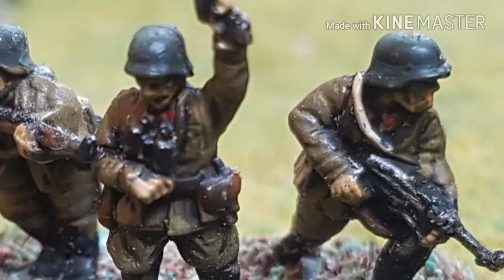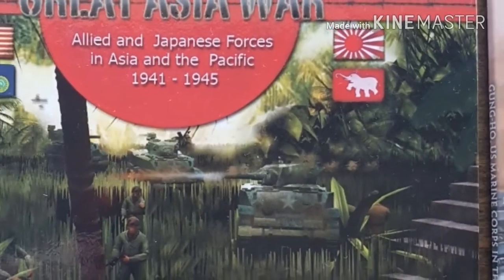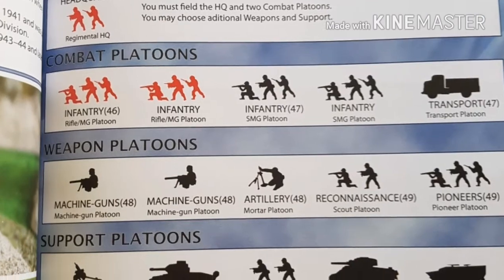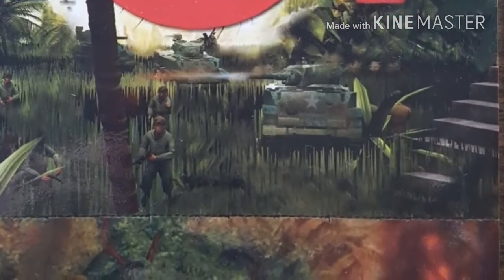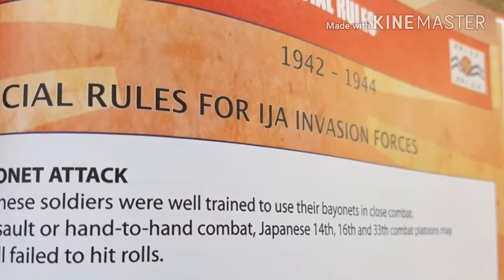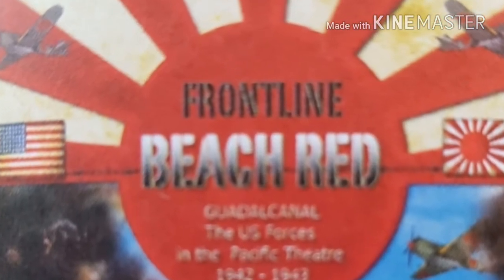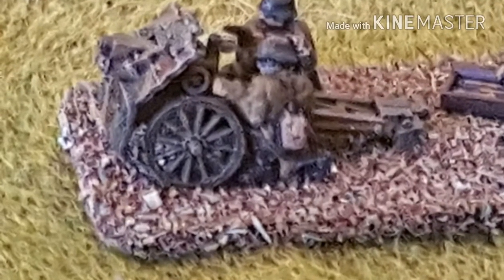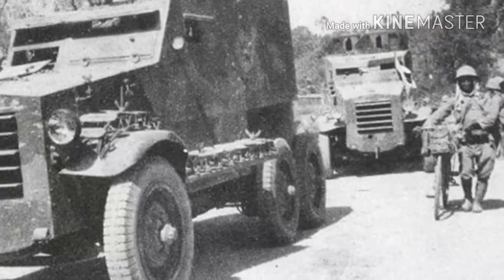Review of Great ASIA Pacific War by Red Octopus